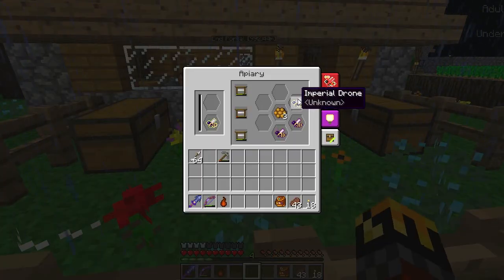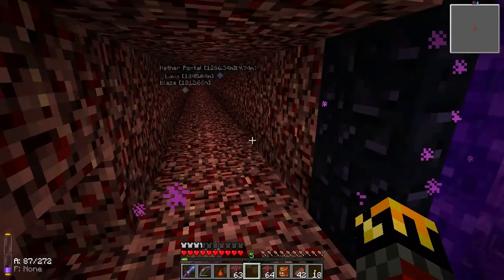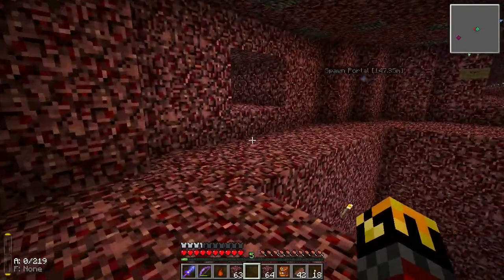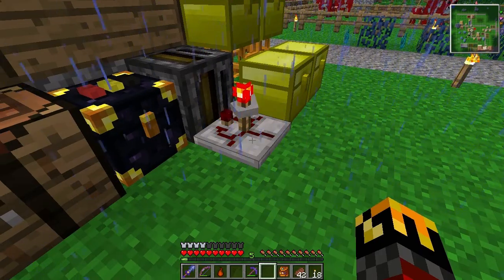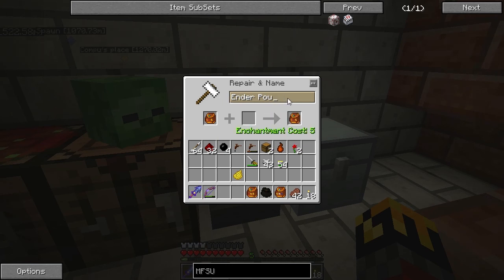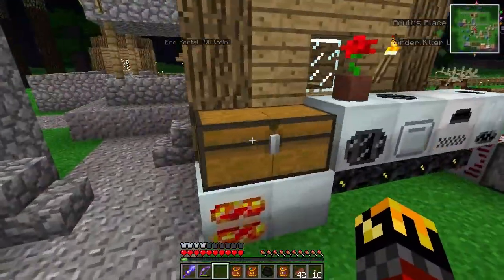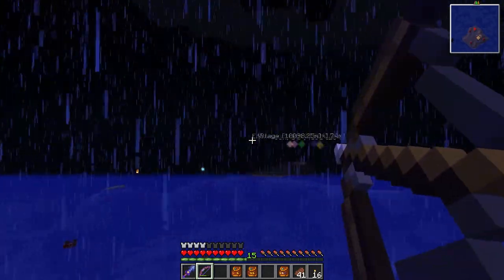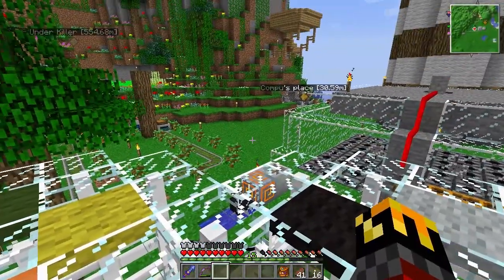Shenaniderp FTB S02E22 - Getting a Charge out of it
Today's Agenda:
Head placing ceremony
Hiding my stuff so others can't get at it
Testing Vis in the Nether
Building a remote charging station

The Shenaniderp server is a private (whitelist) server and is not presently accepting applications.